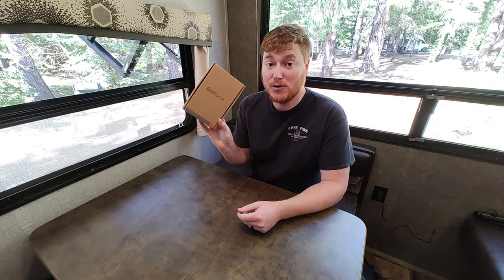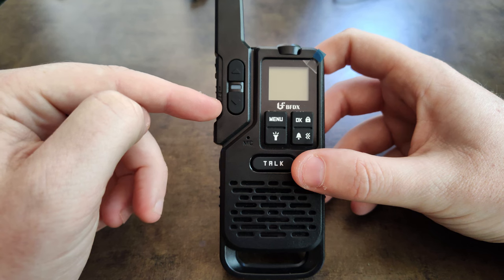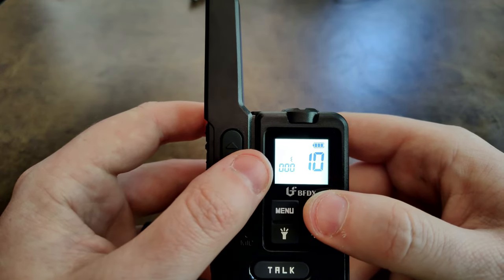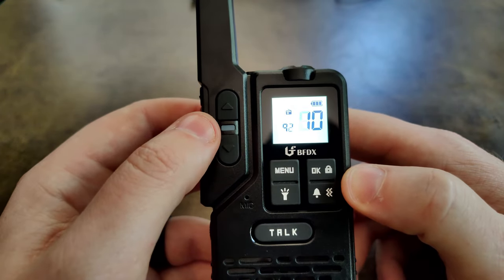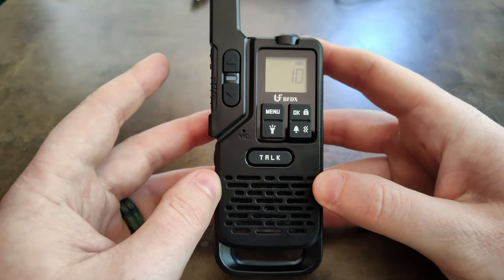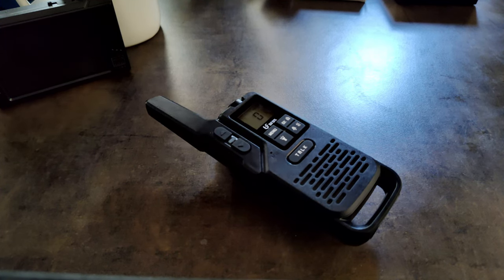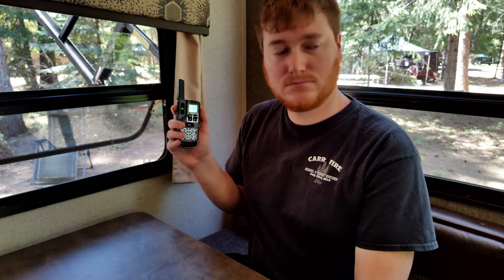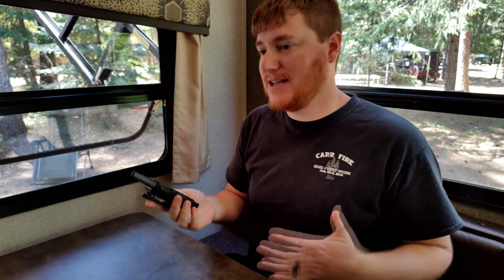Belfone BF-OG200 Feature Packed FRS Radios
In this video I show you the Belfone BF-OG200 Feature Packed FRS Radios. I use my tiny sa ultra to show if the radio is on frequency and test them in a real world camping scenerio.